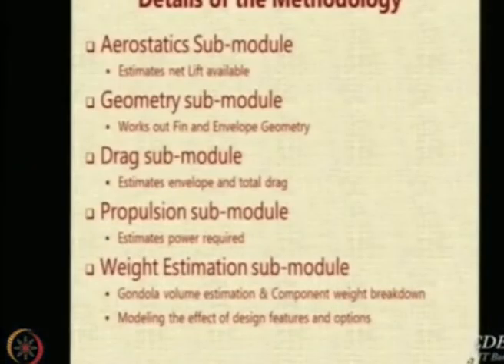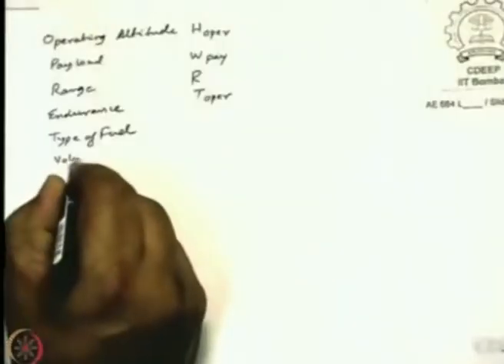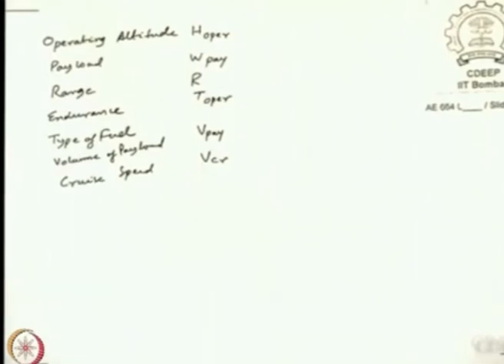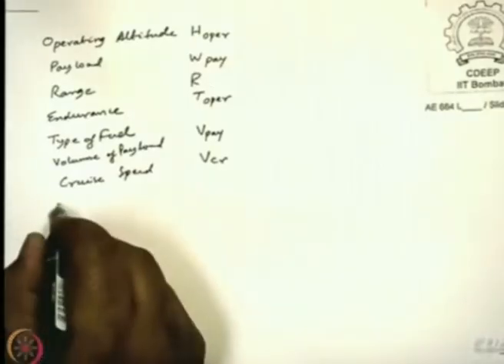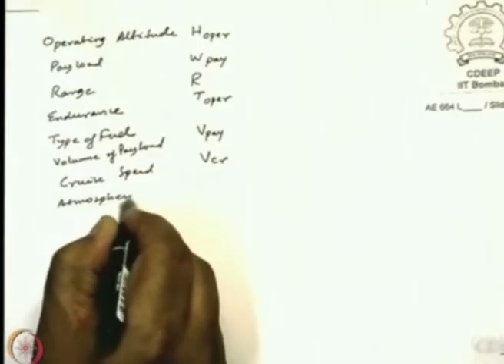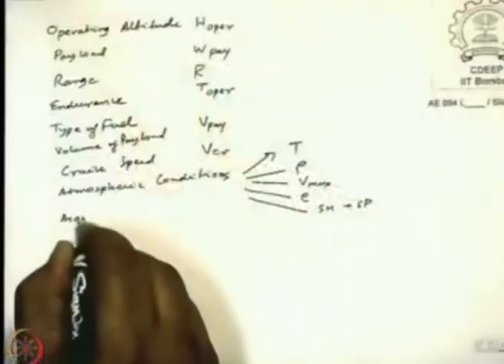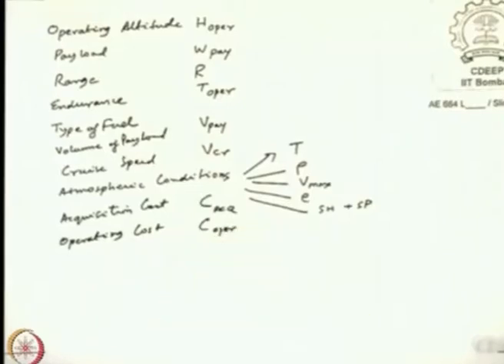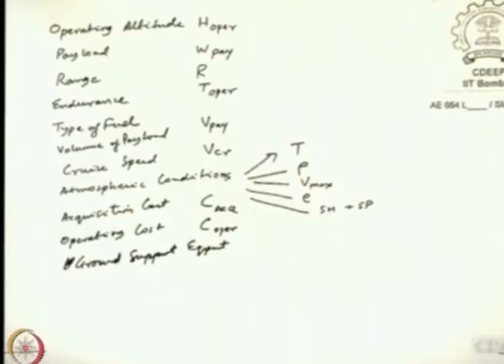Lec 73: Details of Airship Design Methodology ADM